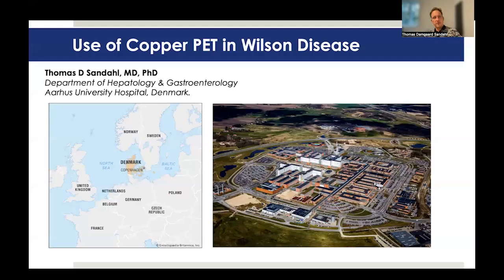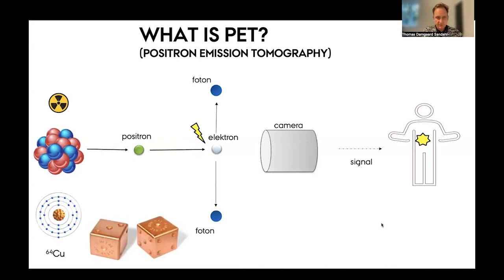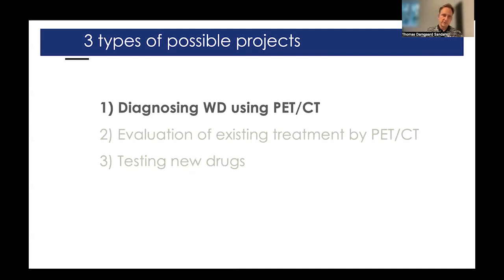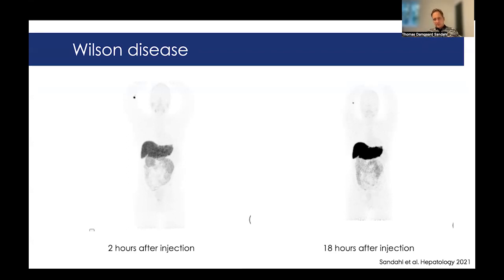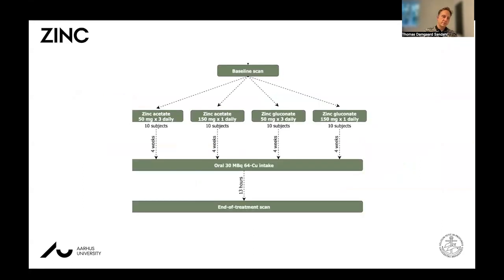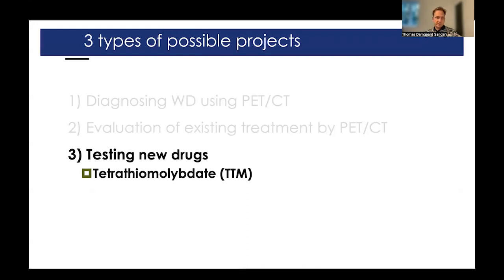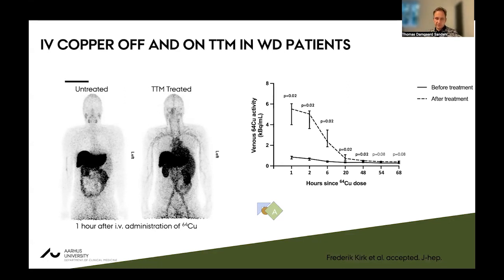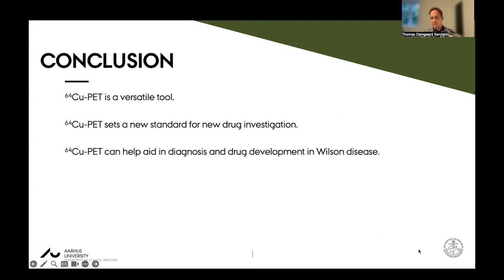How PET scanning may help with diagnosis and monitoring of Wilson disease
Thomas Sandahl, MD, PhD
Aarhus University Hospital, Aarhus, Denmark

A positron emission tomography (PET) scan is an imaging tool that can help reveal the metabolic or chemical function of your tissues and organs.  The PET scan uses a radioactive drug to do this – in the case of WD, radioactive copper is used.  Dr. Sandahl describes his research using PET imaging to look at copper distribution in the body and how this technology might be used in the future to diagnose WD.